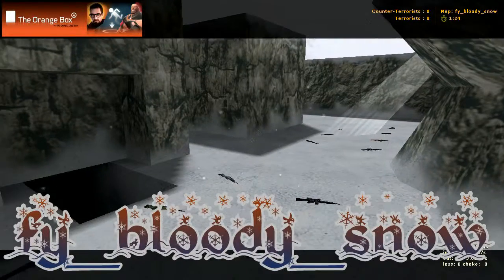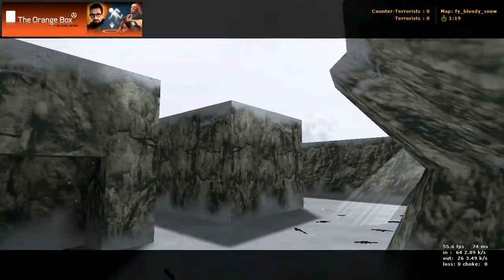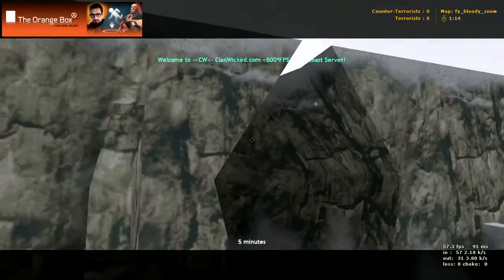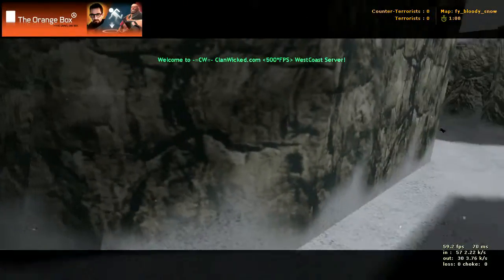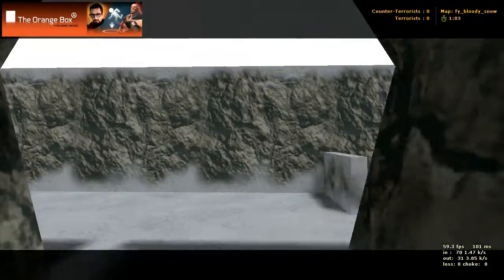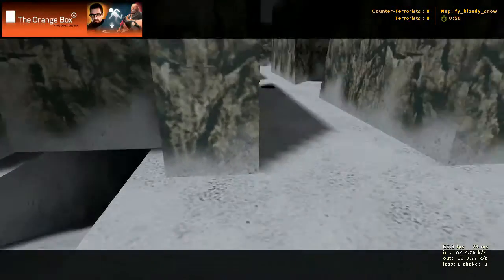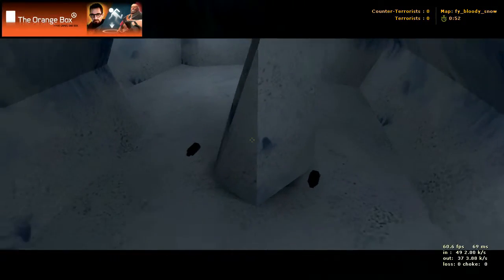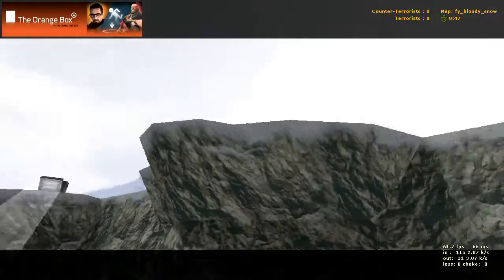fy_bloody_snow CS 1.6 QUICK & FULL MAP REVIEWS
fy_bloody_snow